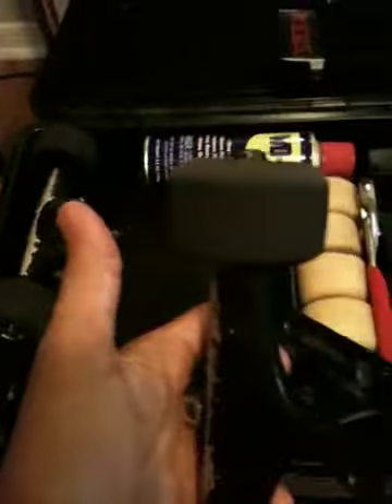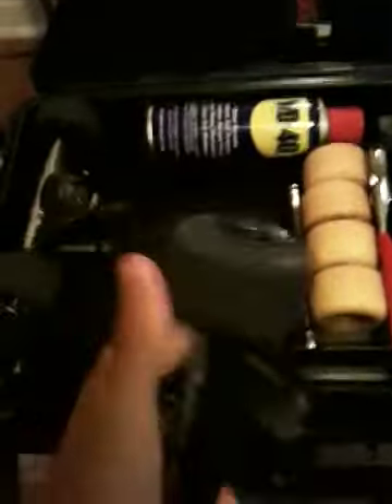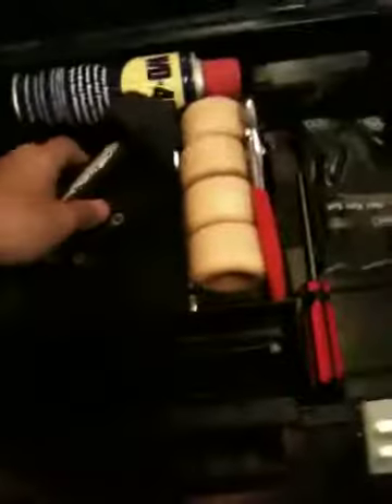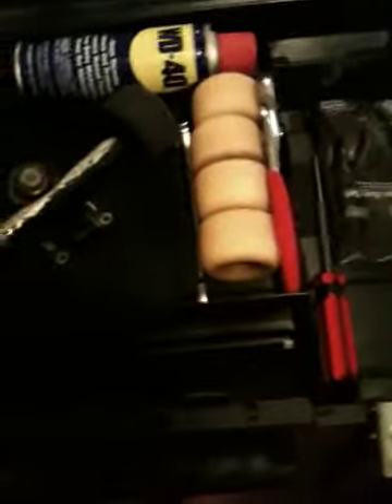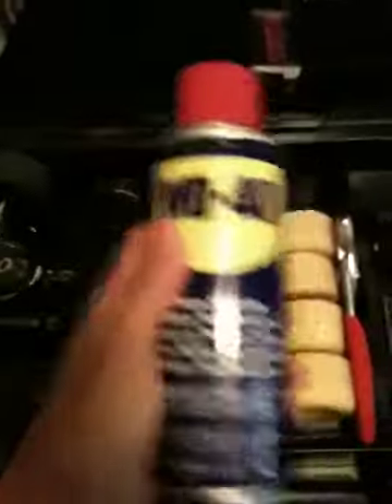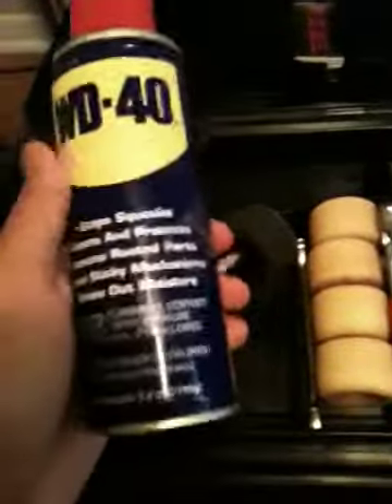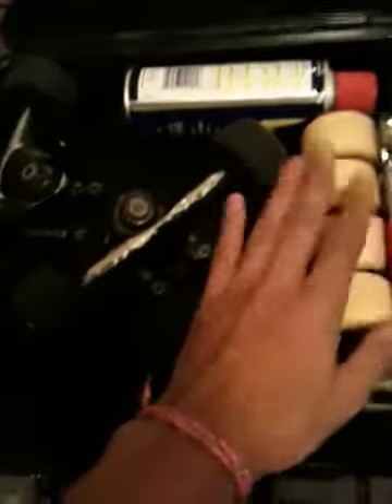"The Skate Mate First Aid Kit"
An idea for dumb skaters!